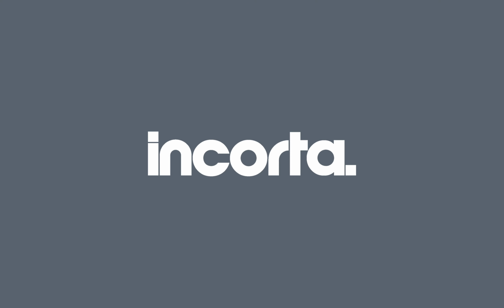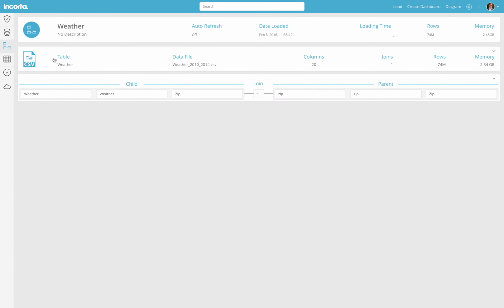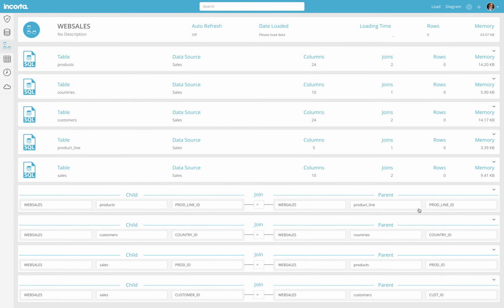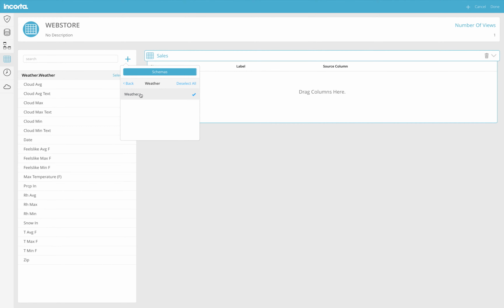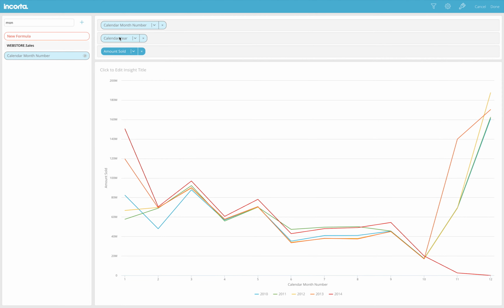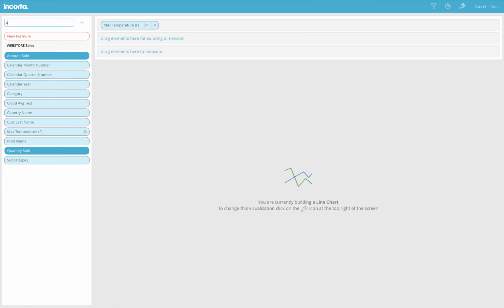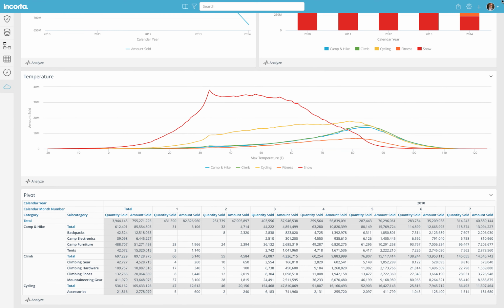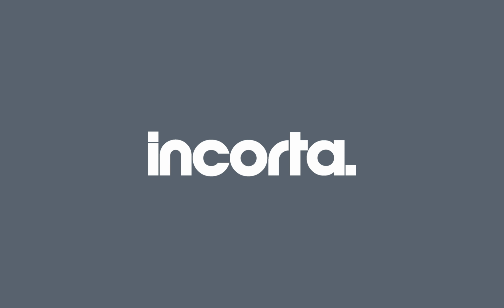Incorta Demo: Analytics Reimagined